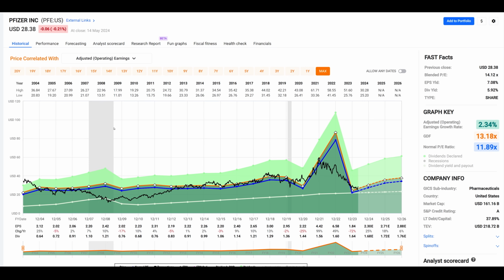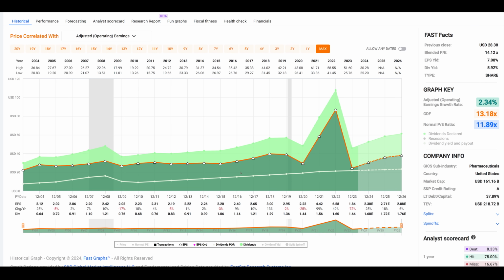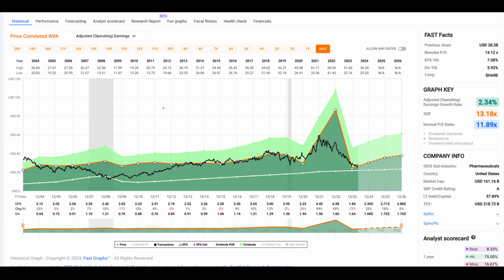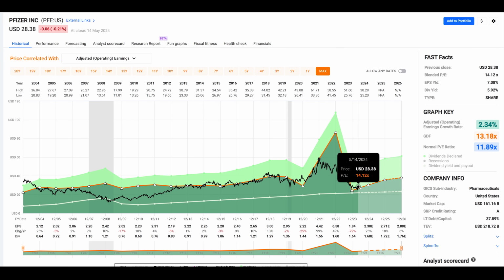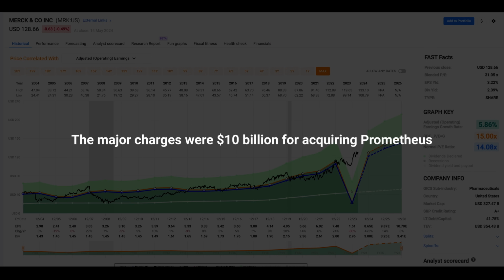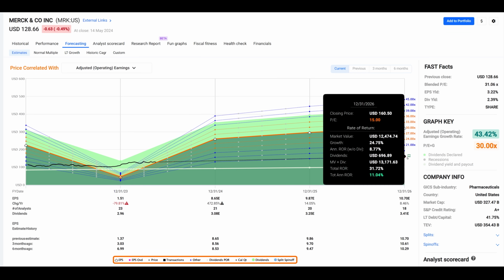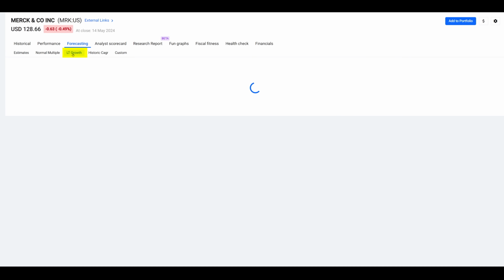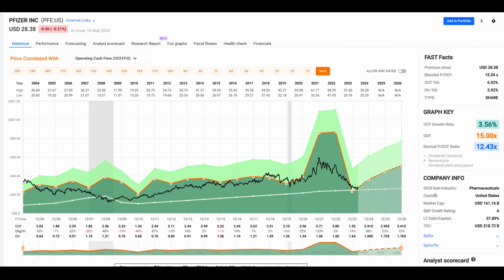Which Is The Best Investment For You? High Yield Pfizer or Higher Growth Merck? | FAST Graphs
Which is the best investment for you!
If you are interested in investing in a high quality large pharmaceutical company, two of your primary choices would be Pfizer (PFE) or Merck (MRK), of course, Merck being the largest.  Which one of these investments would suit you better as an investor?
In this video, Chuck Carnevale, Co-founder of FAST Graphs, a.k.a. Mr. Valuation is going to answer that question – it depends on what your goals, objectives and risk tolerances are.
Time Codes:
0:00 – Introduction by Chuck Carnevale
0:48 – Pfizer (PFE)
10:10 – Merck & Co (MRK)